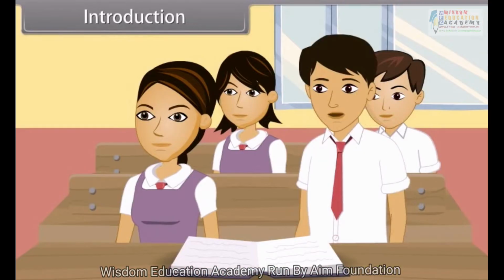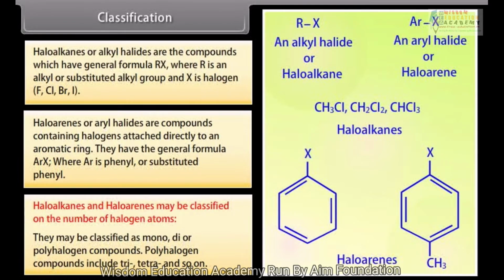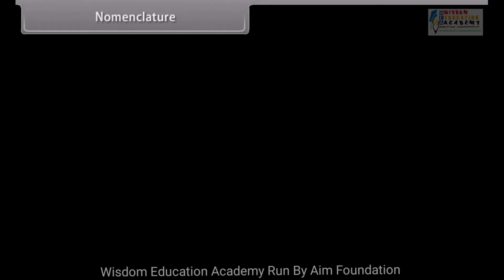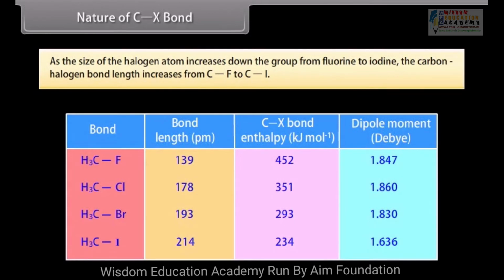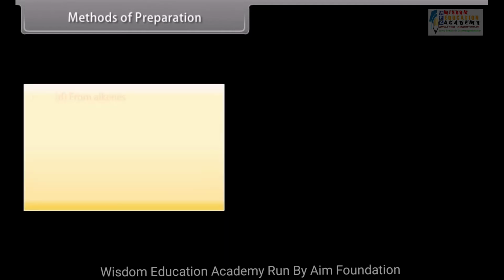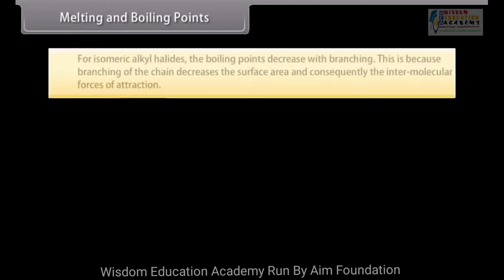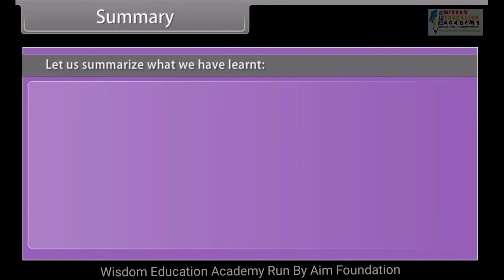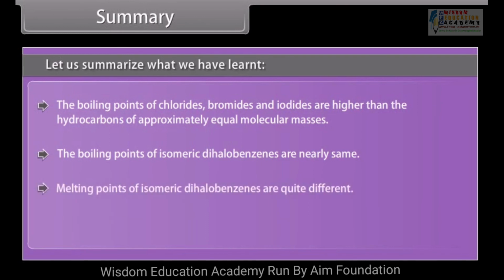Haloalkanes and Haloarenes - Part 1 || Chapter 10 || Class 12th Chemistry